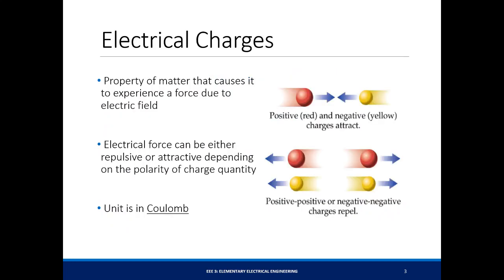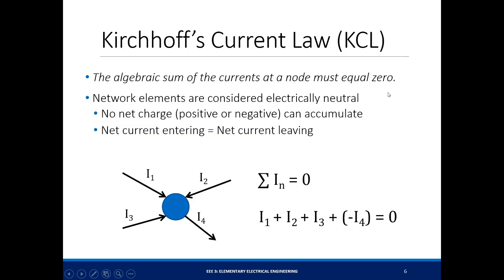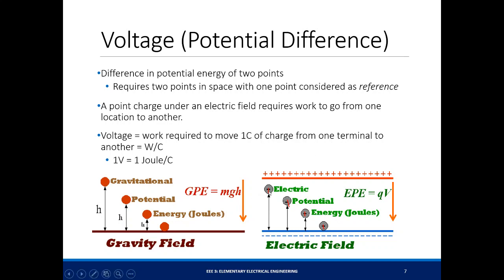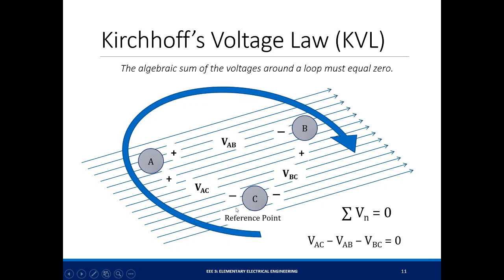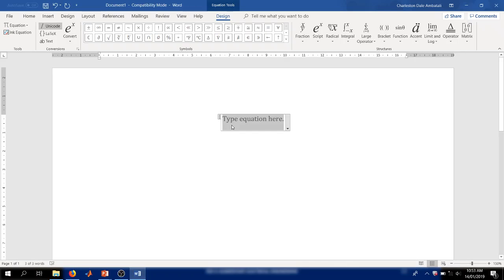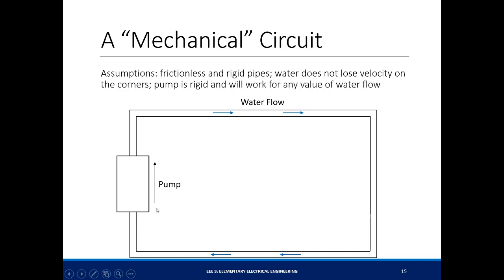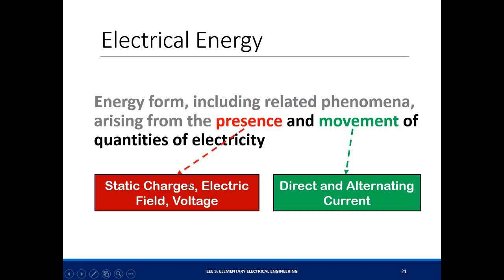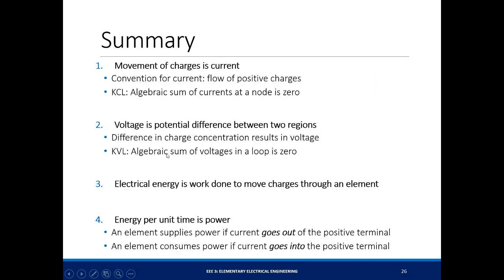Elementary Electrical Engineering - Circuit Fundamentals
New link to slides (moved to a new Google Drive location):
New slides link (moved to another Google Drive folder)

Electric Circuit Fundamentals
-Electrical Quantities
-KVL
-KCL